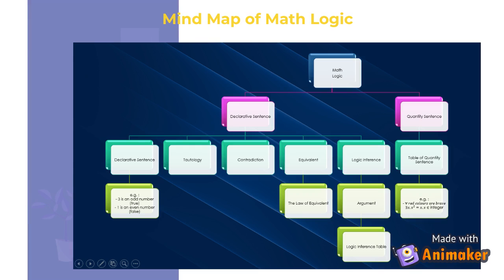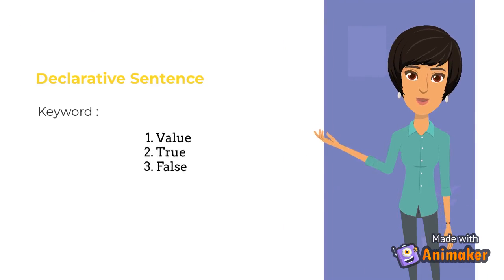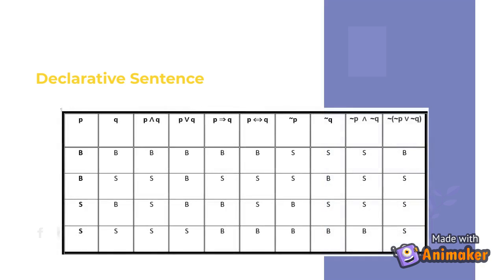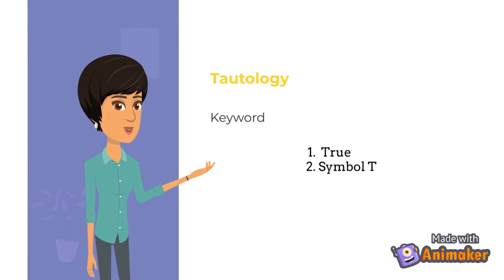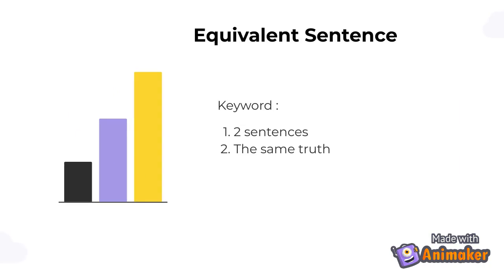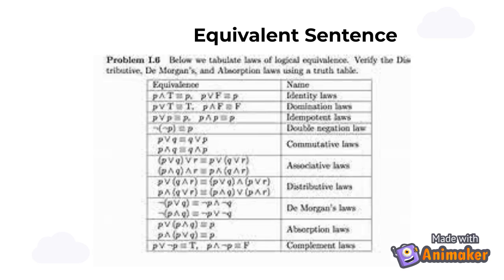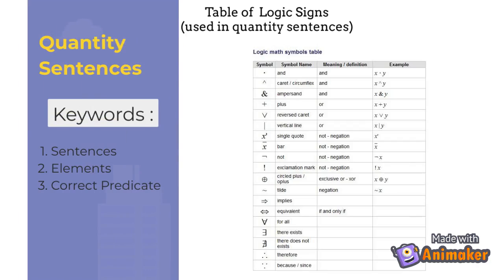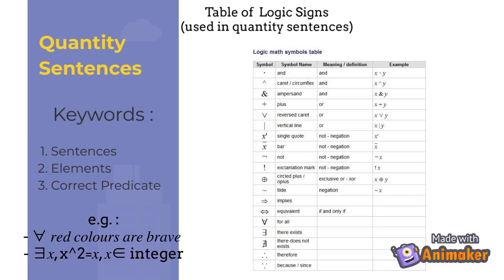Math Logic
in this video I generally explained about mat logic, whether about it's sub-discussion such as, declarative sentence and quantity sentence.